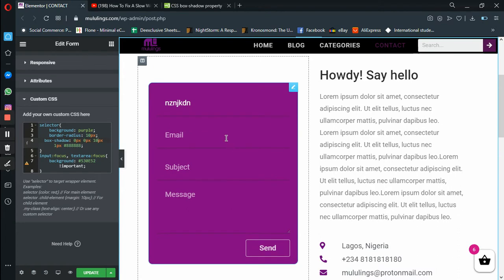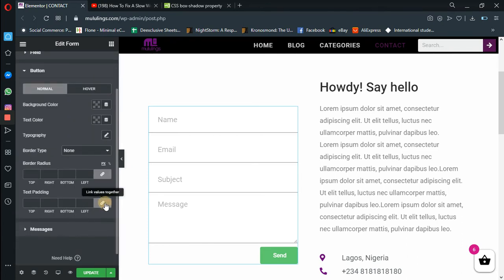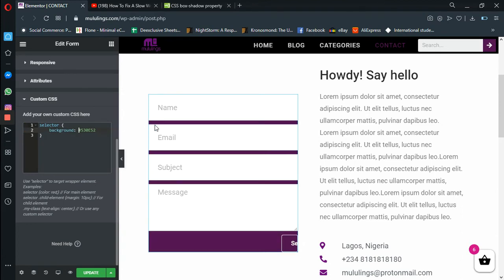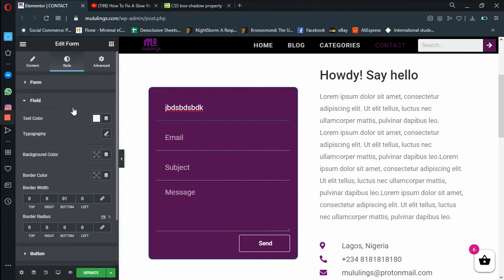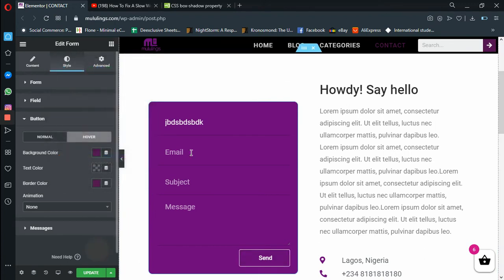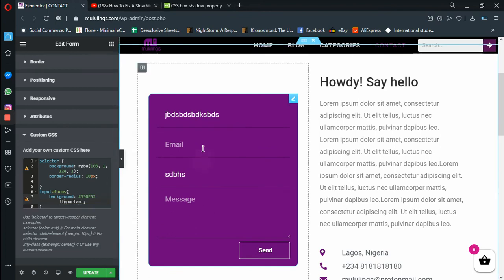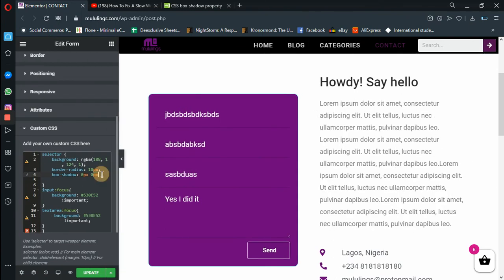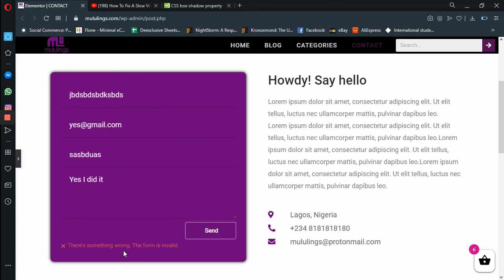Perfect Styling For Your Elementor Form Using Some CSS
This is a video tutorial on how to add Perfect styling for your Elementor form using some CSS. Its super simple and requires just the few steps mentioned above.